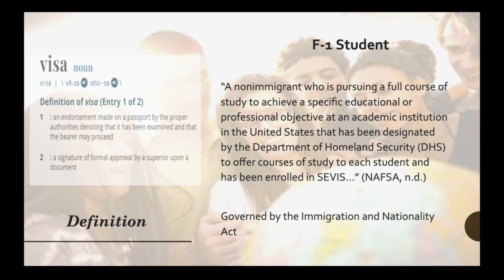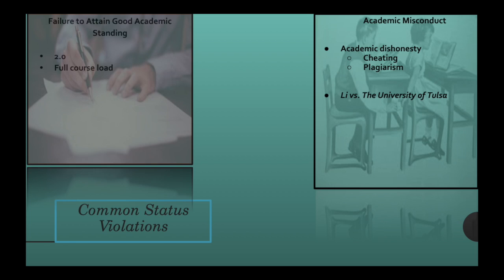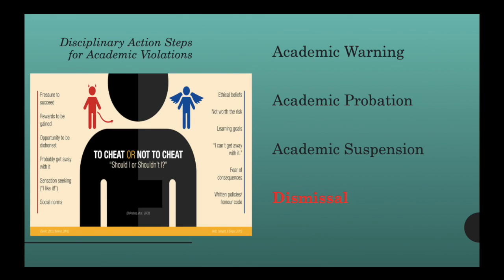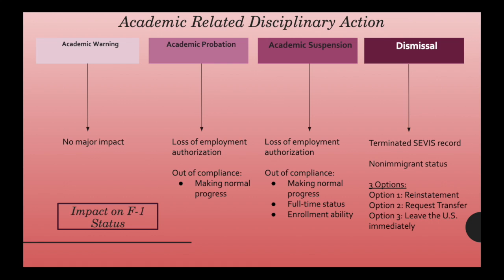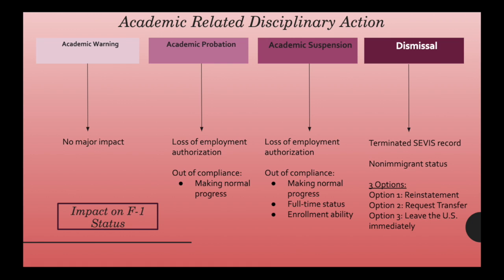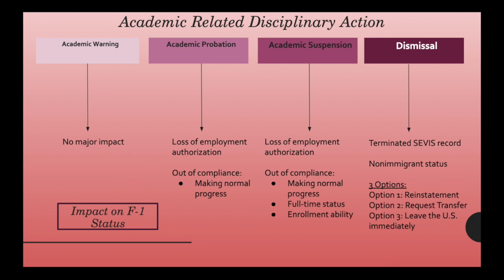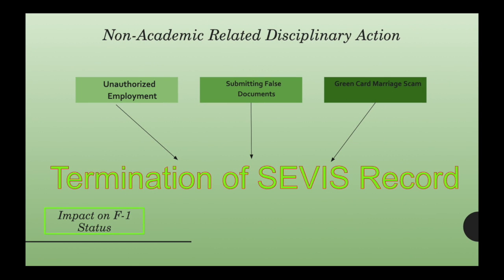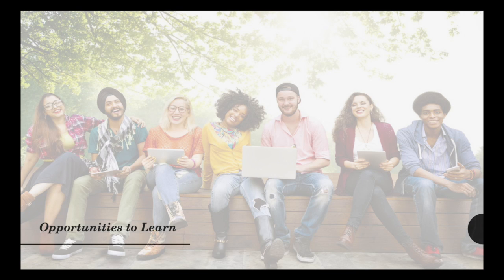The Long Road to Discipline: Implications of Violating the F-1 Status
This video is about The Long Road to Discipline: Implications of Violating the F-1 Status